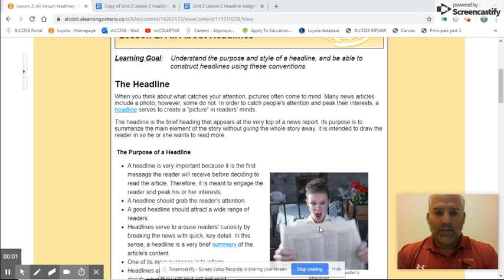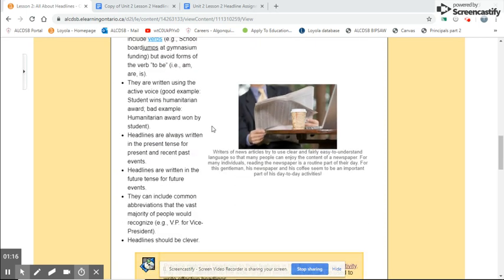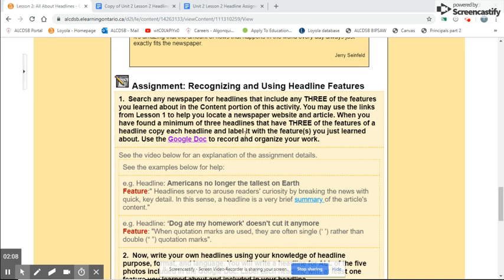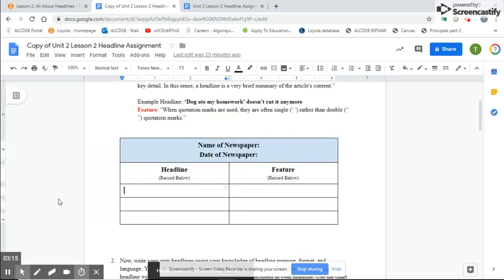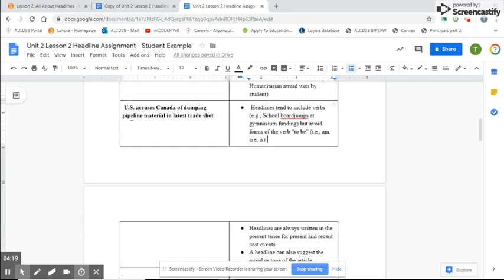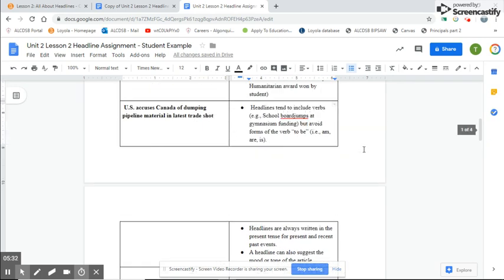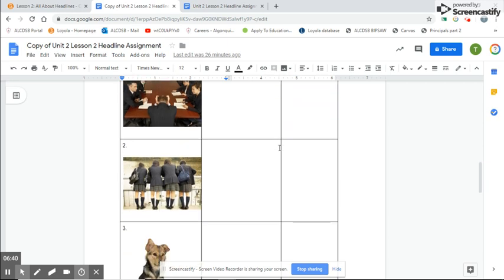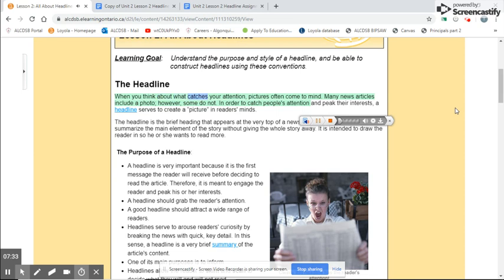Loyola OLC - Unit 2 Lesson 2 - The News Headline